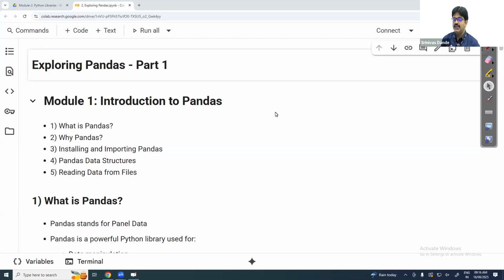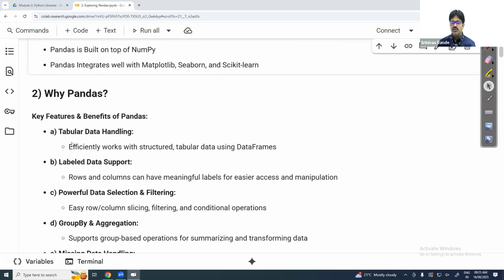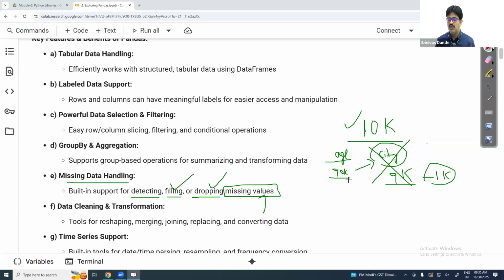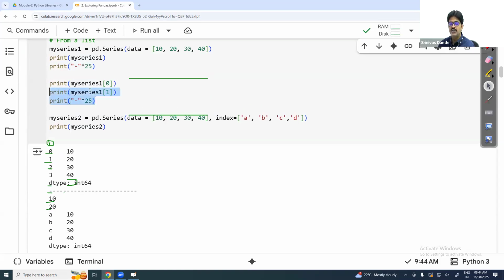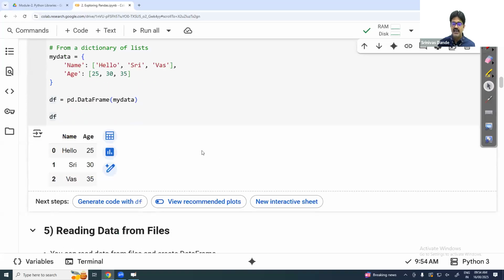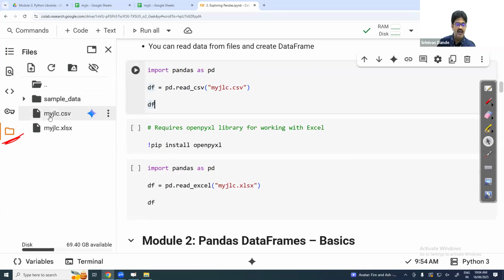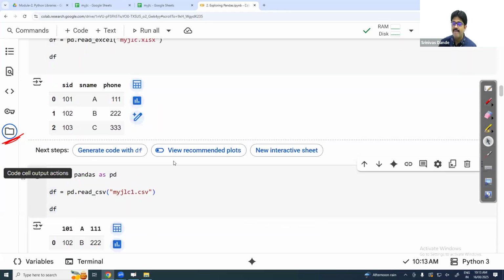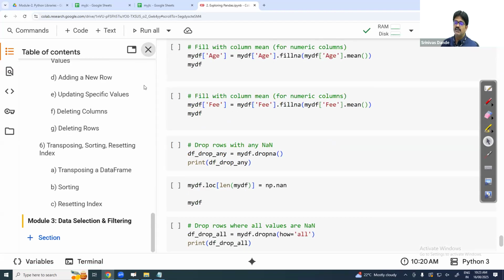Pandas Fundamentals Explained | Series, DataFrames & Reading CSV/Excel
In this video, you will learn Pandas Fundamentals from scratch with clear explanations and practical examples.

This session introduces Pandas, explains why it is widely used in data analysis, and covers the core Pandas data structures such as Series and DataFrames.

📌 Topics Covered in This Video:
✔ Why Pandas is used?
✔ Installing and importing Pandas
✔ Pandas data structures
✔ Pandas Series
✔ Creating Pandas Series
✔ Pandas DataFrame
✔ Creating Pandas DataFrame
✔ Reading data from files
✔ Reading data from CSV files
✔ Reading data from Excel files

This video is ideal for:
✅ Python beginners
✅ Working professionals
✅ Interview preparation

Pandas is one of the most powerful Python libraries used for data cleaning, manipulation, and analysis in real-world industry projects.

📌 AI & ML | Industry-Focused Training
👨‍🏫 Trainer: Srinivas Dande